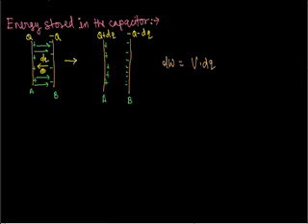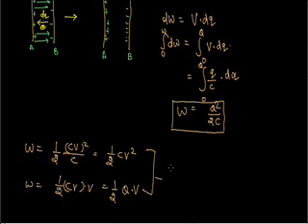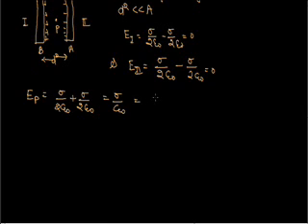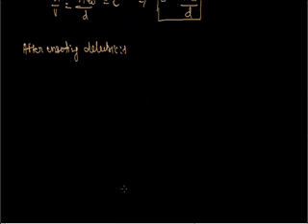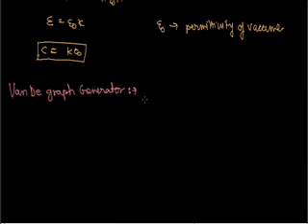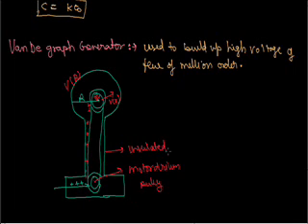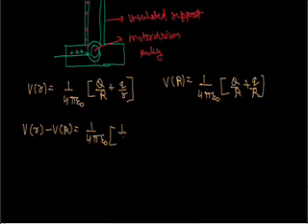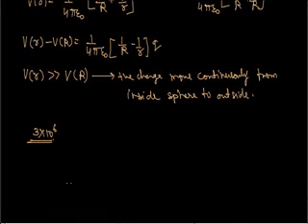Communication system 003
AM wave and its detection grade xii